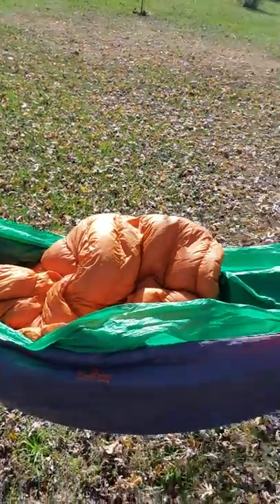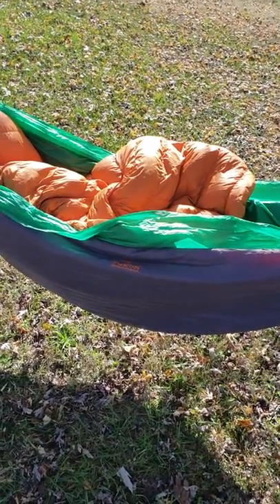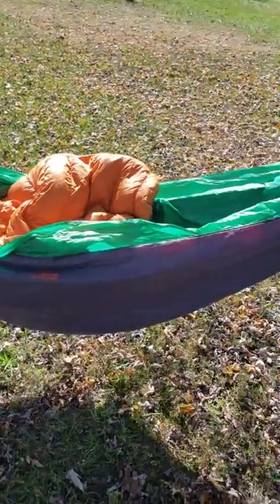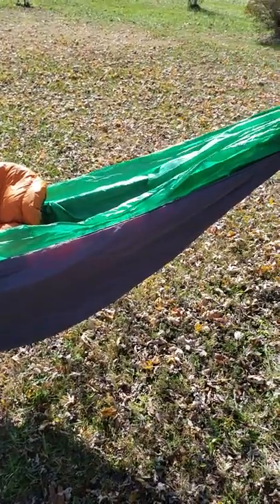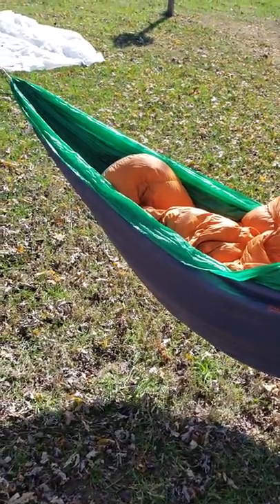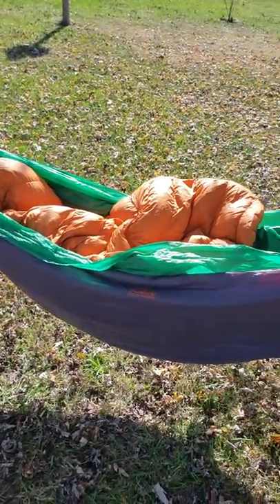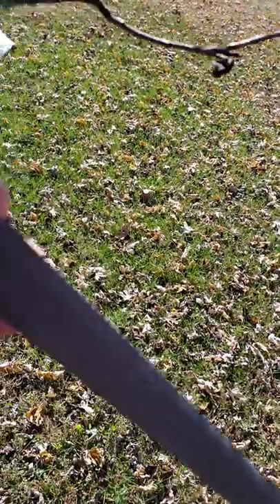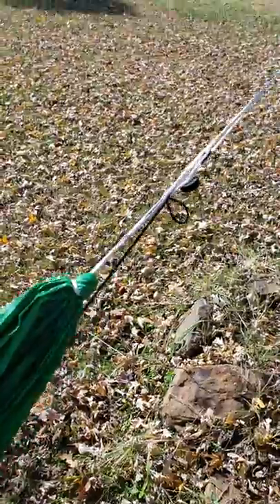Hummingbird single plus hammock review 2 of 2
Here is my review after a couple hours of laying in the hummingbird single plus hammock.